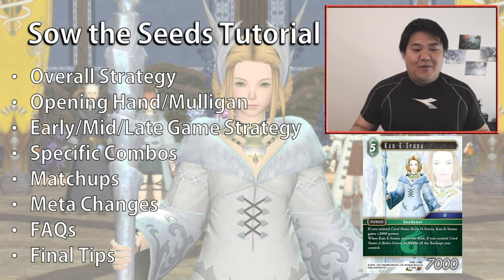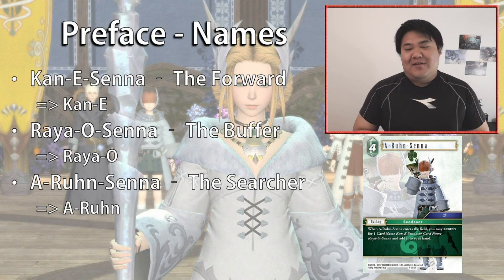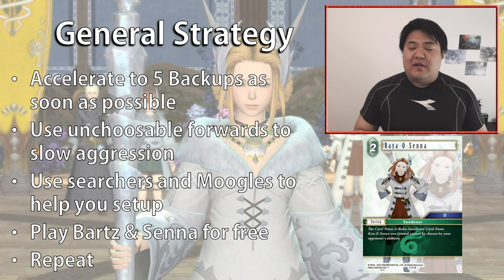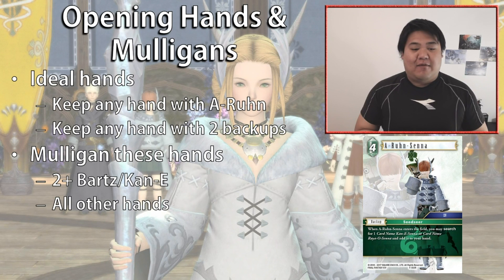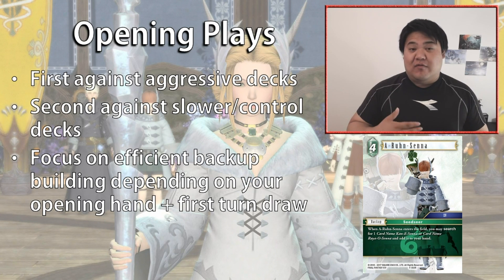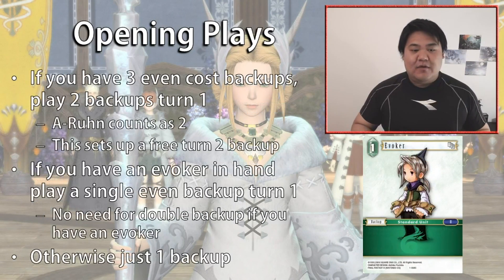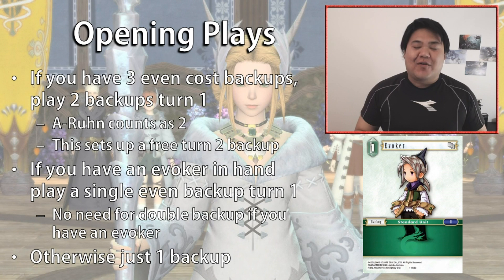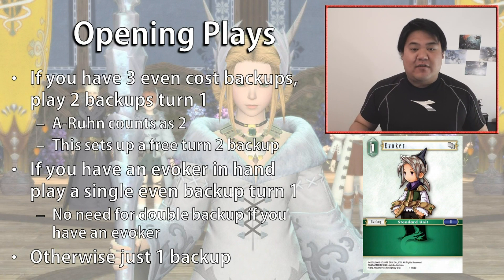Deck Tutorial - Mono Wind - "Sow The Seeds"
Are you enjoying the Mono-Wind Deck but are looking to fine tune your play and take it to the next level of tournament play. Our Deck Tutorial will give you a huge amount of depth on how to optimize plays and master the deck.

Time stamps
1:15 - General Strategy
1:50 - Mulligan Strategy
2:56 - Opening Plays
8:30 - Early Game Plays
10:15 - Mid Game Plays
13:20 - Late Game Plays
17:49 - Specific Plays
36:18 - Matchups
53:10 - Metagame Changes
56:10 - FAQs
1:02:39 - Final Tips

All your feedback is greatly appreciated. Let me know of your thoughts and suggests, so I can make adjustments for future videos.